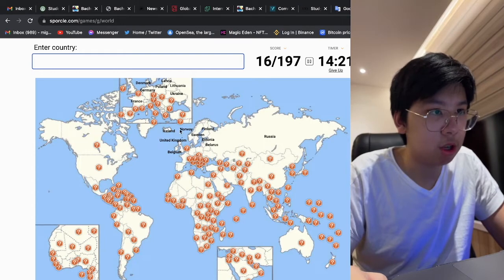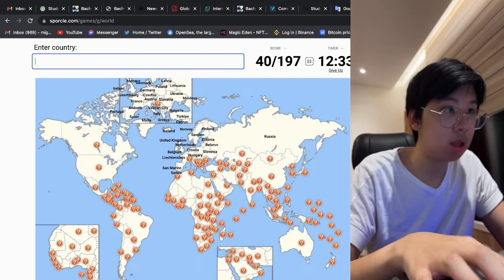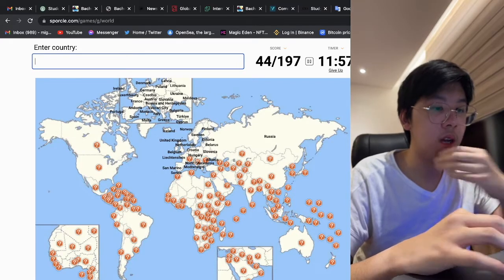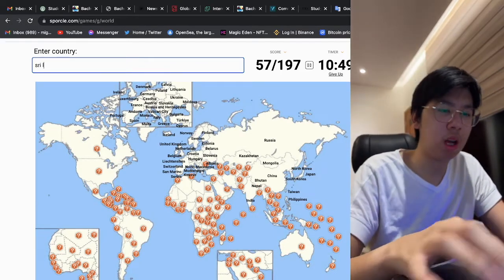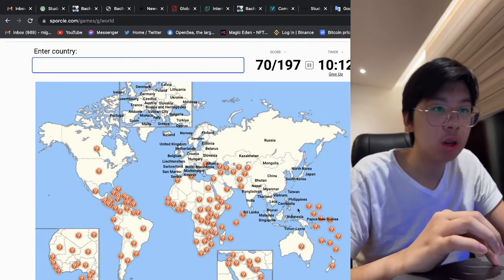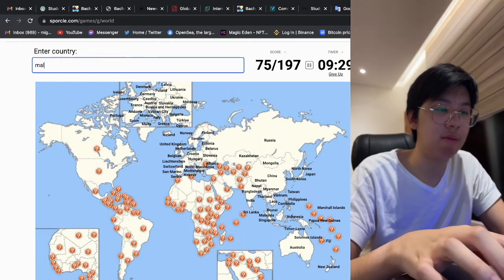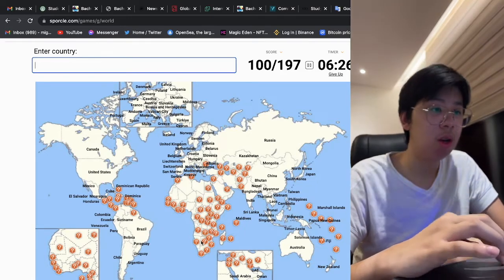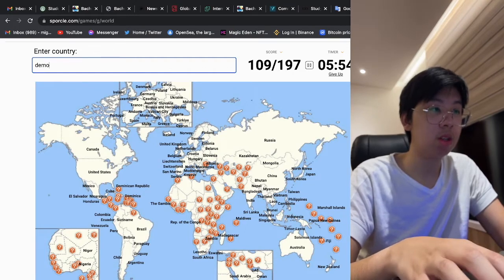CAN I NAME ALL 197 COUNTRIES?! (Geography Quiz)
Can I Name All 197 Countries? Let's find out!